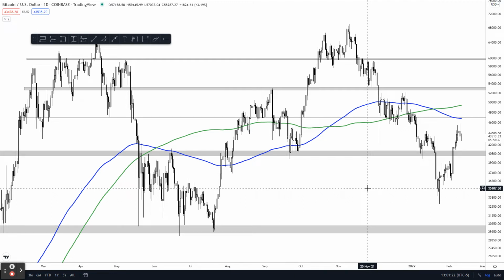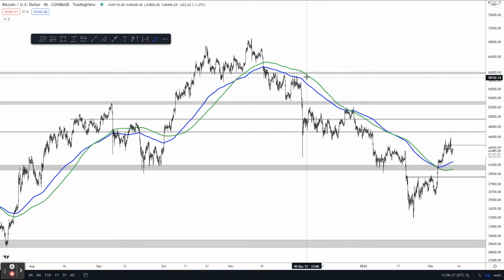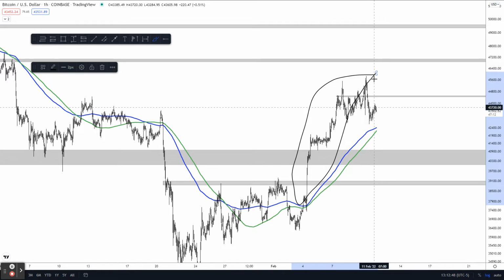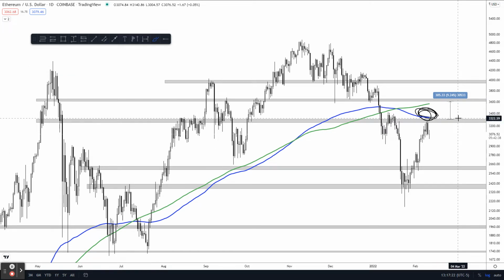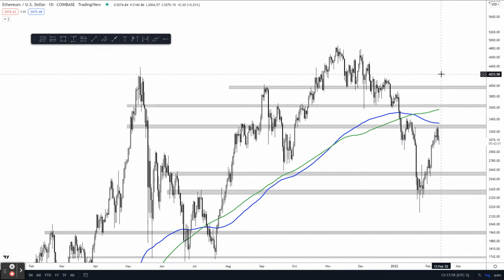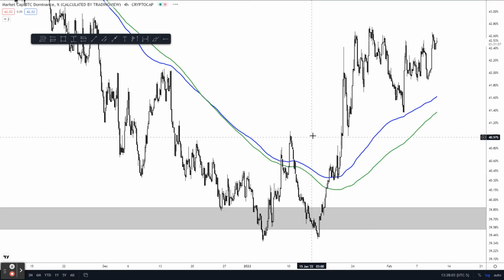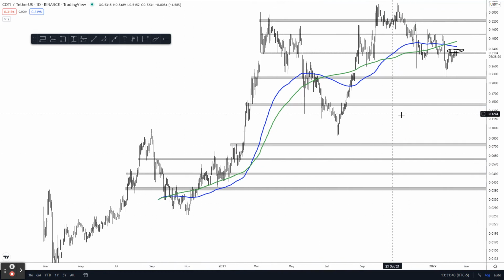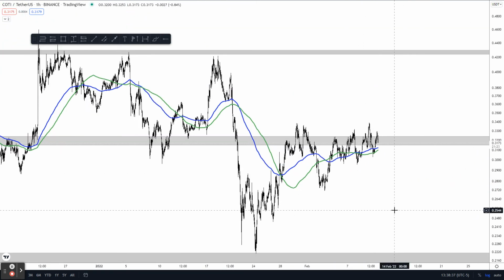SP Livestream: 2-11-2022